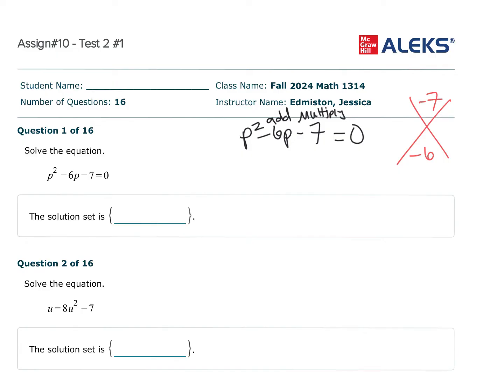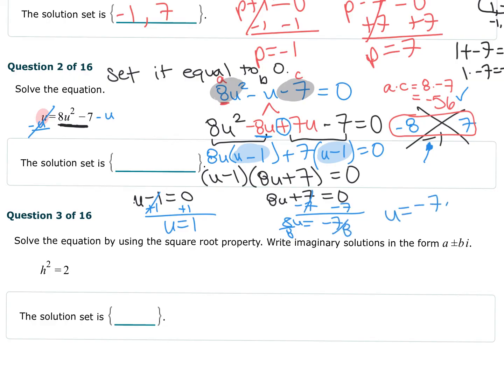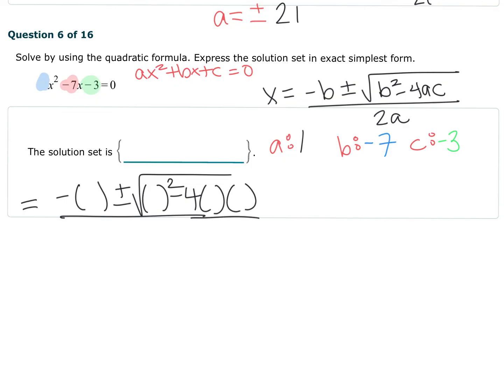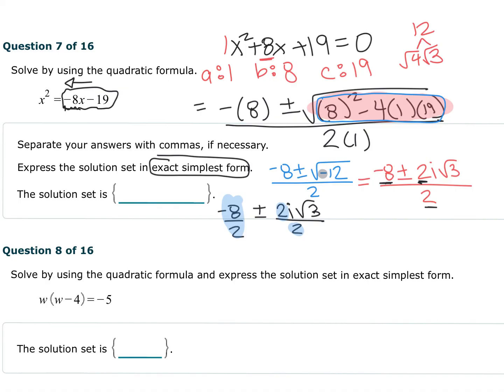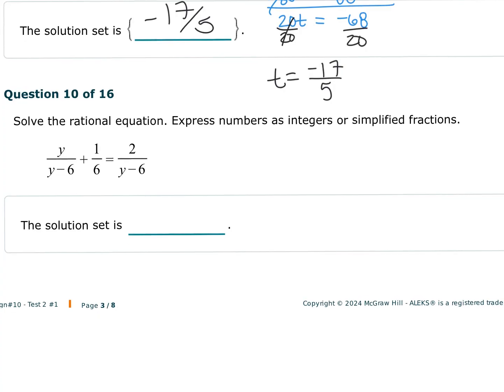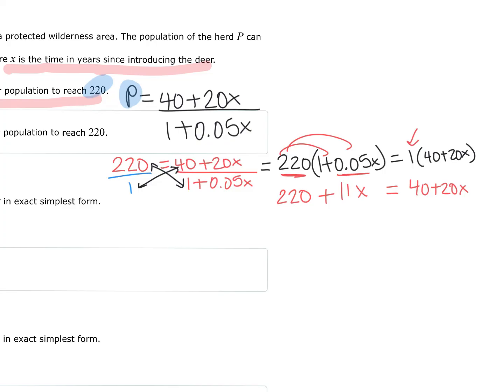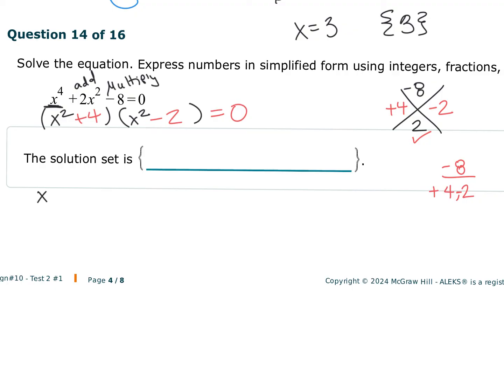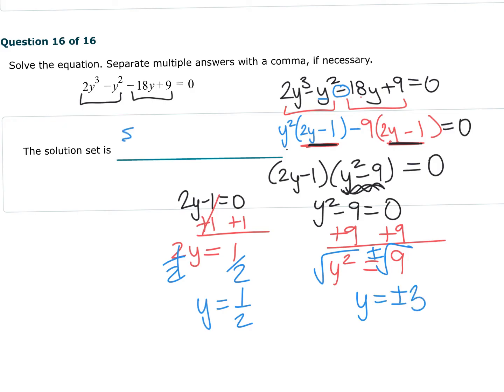Test 2 Review